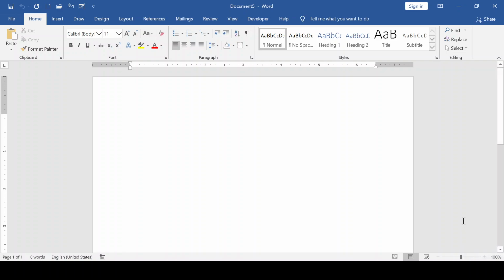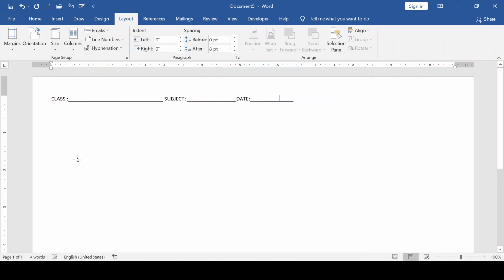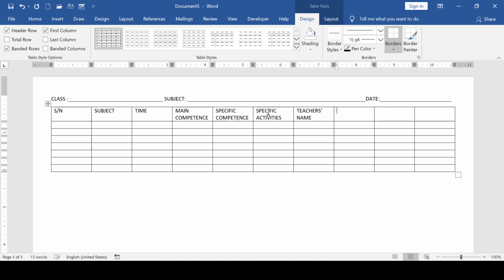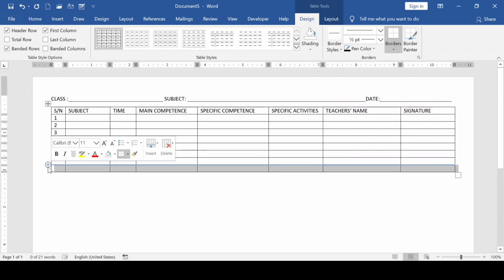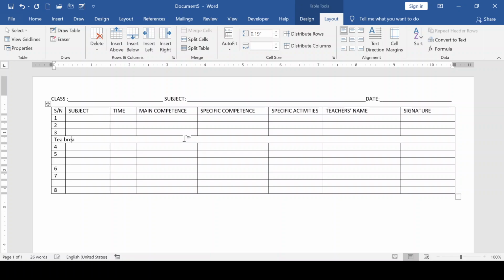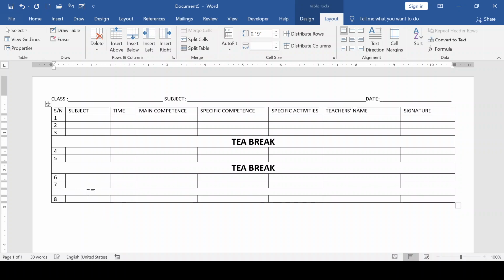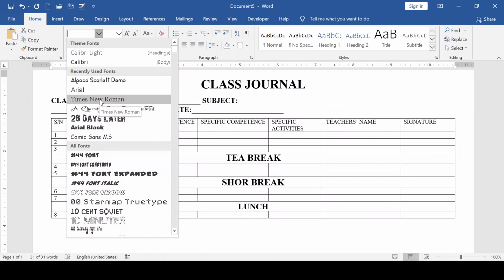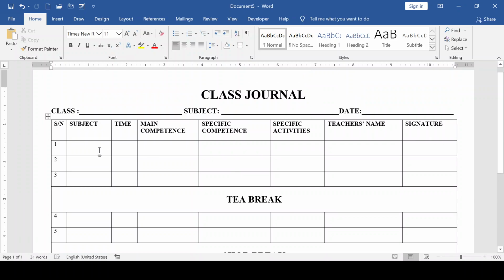HOW TO MAKE A CLASS JOURNAL - OGYTECHS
Instead of Hiring Some one to make for you Class journals, Keep that money and do it by yourself, follow OGYTECHS Tutorial step by step.